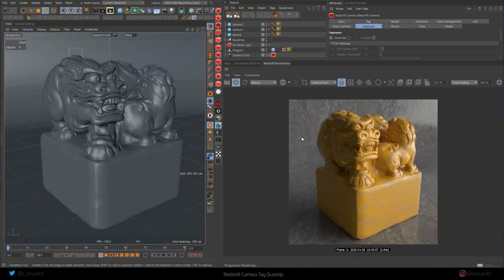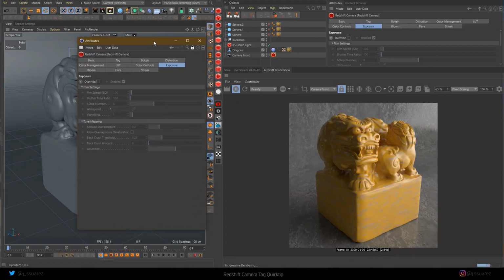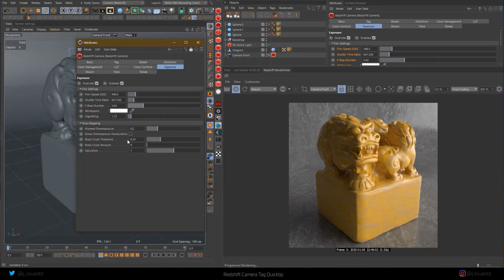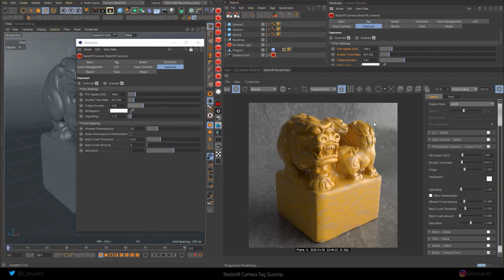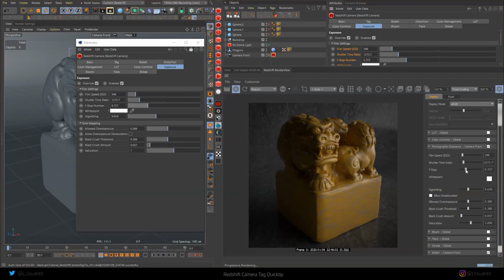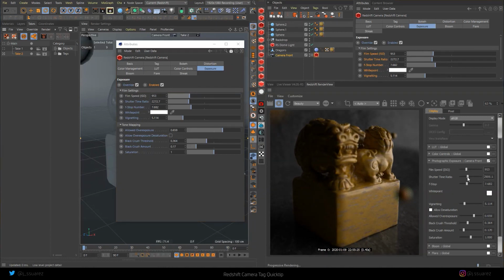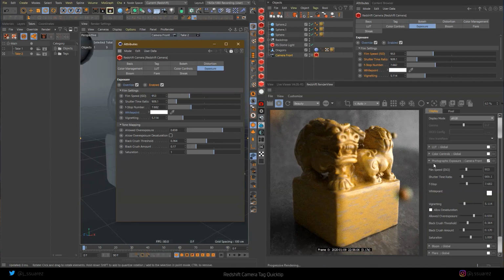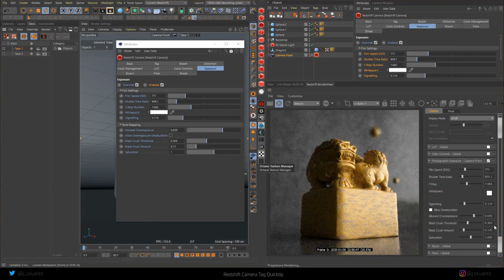Redshift Camera Tag Quicktip - How To Adjust Your Image WITHOUT Triggering a New Render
Redshift is very powerful and one of the things I love the most about it is all the adjustments you can do straight in the camera. But the one thing that's annoying is that adjusting settings in the camera tag triggers a new render. In this video i'm going to show you a quick trick that's going to solve all that. Also we are going to take a look at how this workflow applies to the take system in Cinema 4D.

Check out my course on Introduction to Photorealism using Octane Render